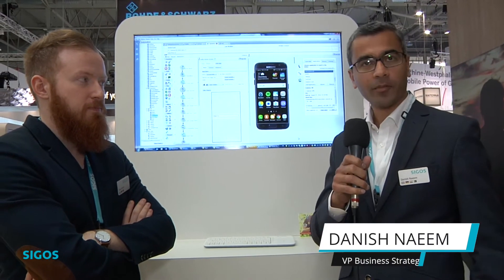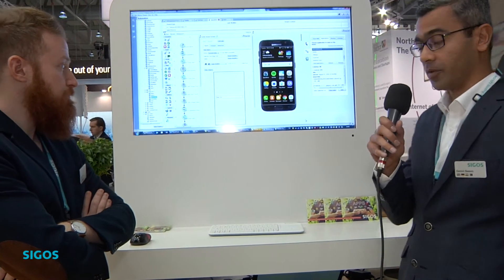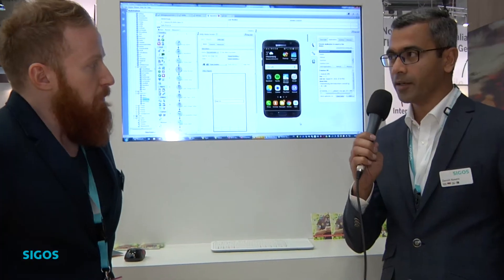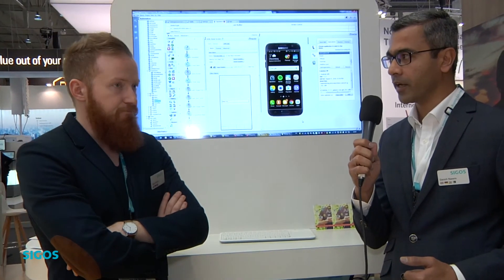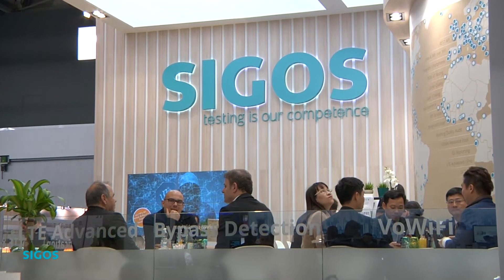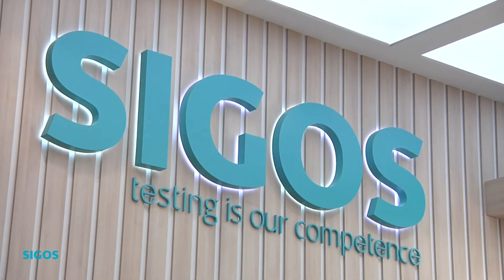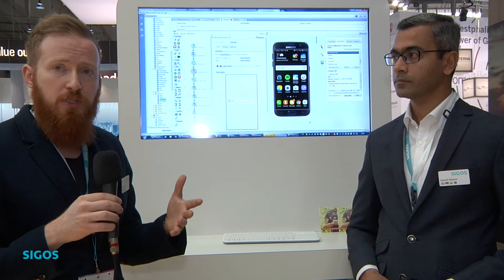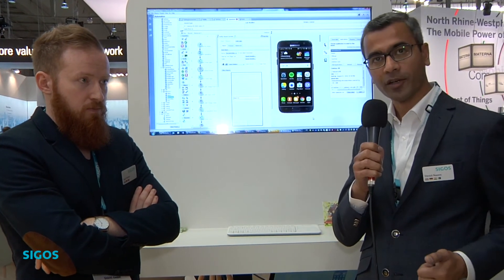SIGOS at the MWC 2017 - App Experience Testing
Introduction of the App Experience Test & Monitoring Solution by SIGOS. Interview with Danish Naeem, Vice President Business Strategy and Oguz Bultan, Telecommunications Expert Technical Sales at SIGOS.